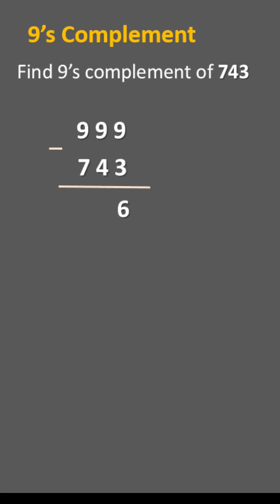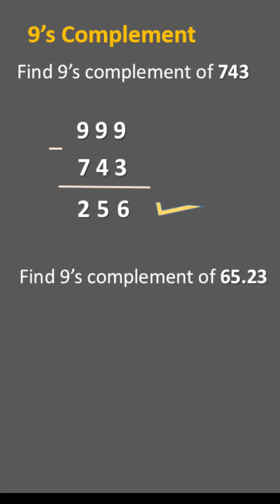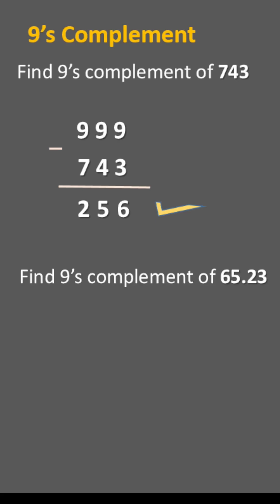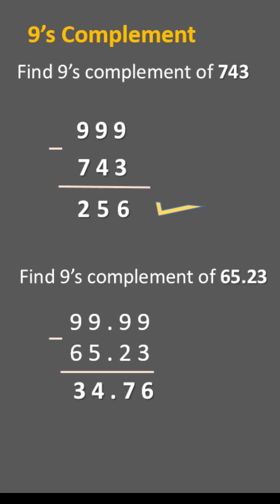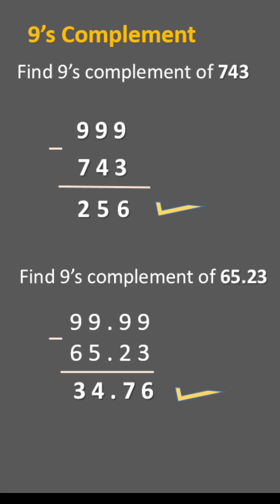9's complement digital electronics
The method to find 9's complement is explained.